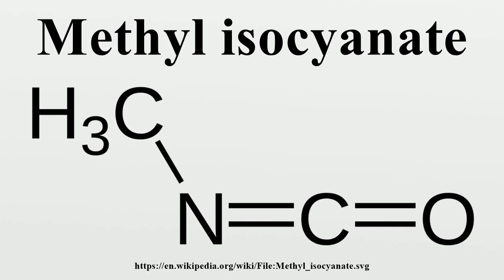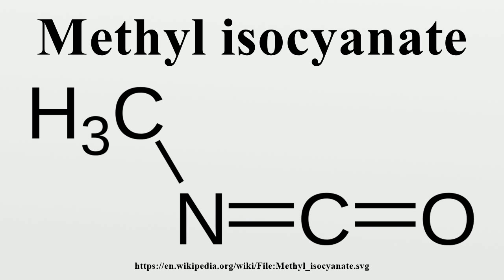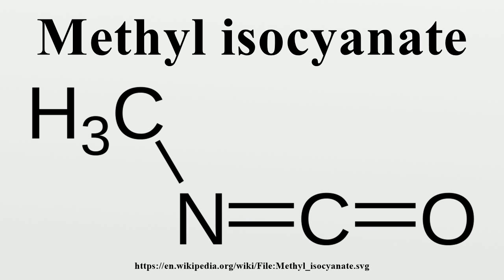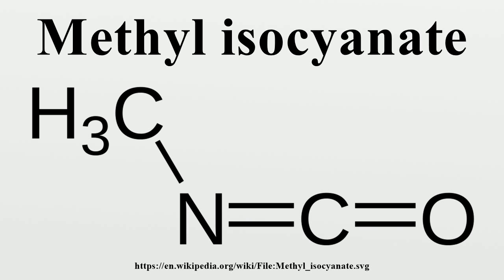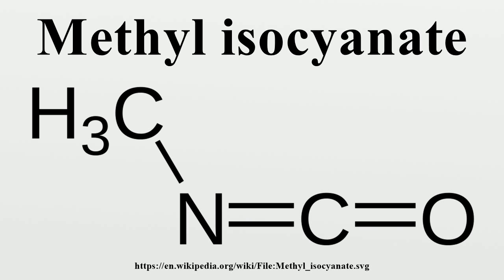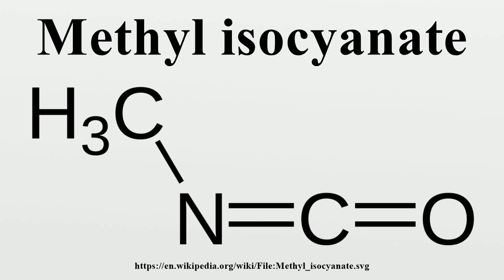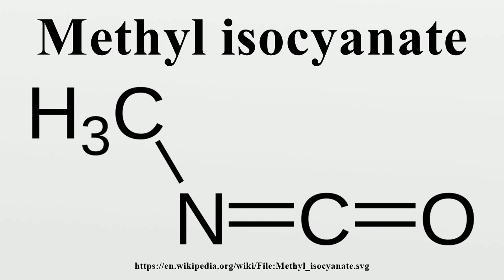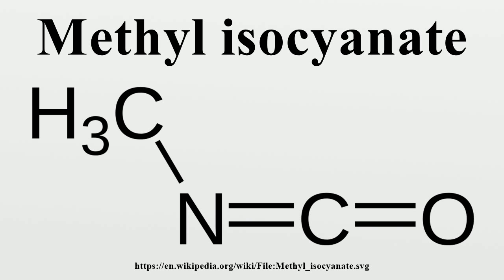Methyl isocyanate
Methyl isocyanate (MIC) is an organic compound with the molecular formula CH3NCO.Synonyms are isocyanatomethane, methyl carbylamine, and MIC.

Image-Copyright-Info
Image is in public domain
Author-Info:   Panoramix303
Image-Copyright-Info